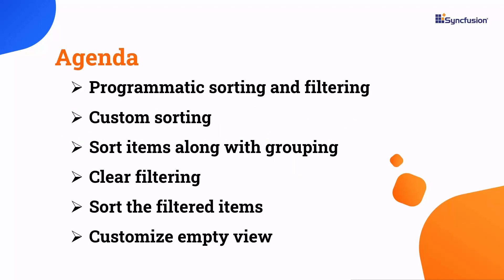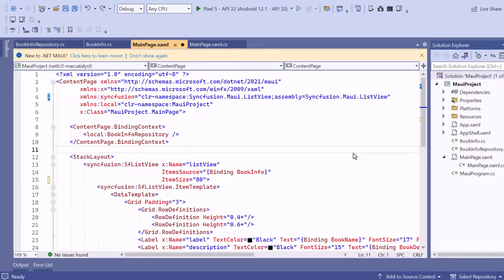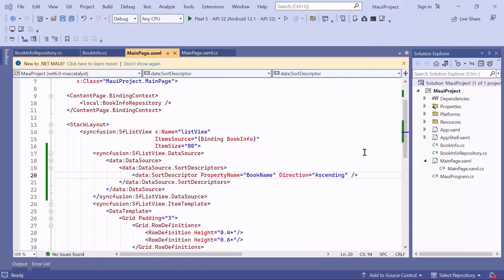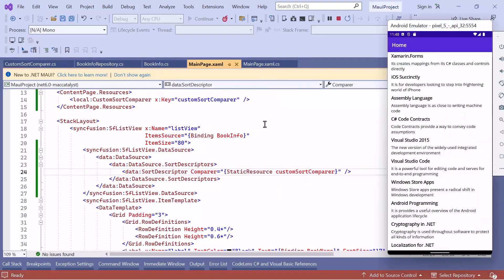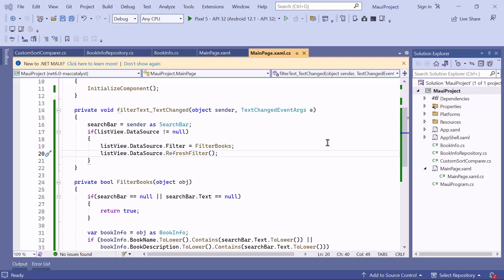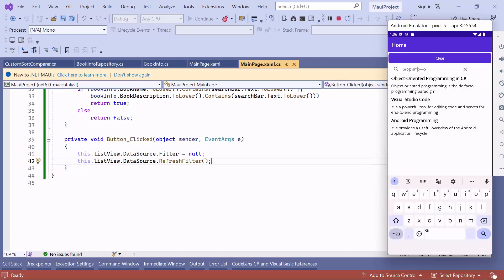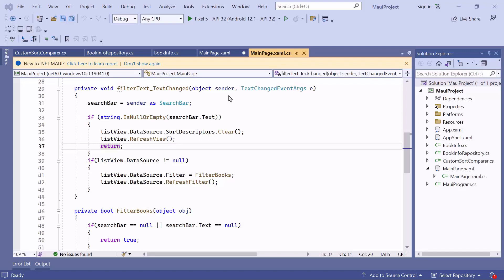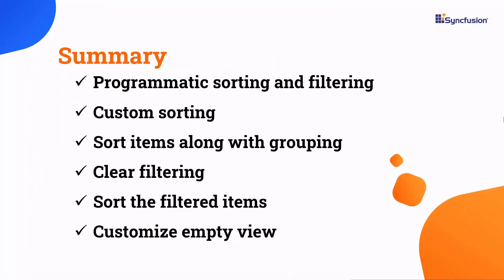How to Perform Sorting and Filtering in .NET MAUI ListView Control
Learn how to sort and filter in the Syncfusion .NET MAUI ListView control. This video shows how to perform programmatic sorting, custom sorting, and sorting items along with grouping. It also shows how to filter items programmatically, clear filtering, and sort filtered items. Finally, it demonstrates how to customize the empty view when the list view has no items.

The ListView renders sets of data items using MAUI views or custom templates. Data can easily be grouped, sorted, and filtered. Tutorial video

TRIAL LICENSE KEY:
If you need a trial license key, you can start your .NET MAUI trial from the Syncfusion account and obtain a trial license key from the downloads

BOOKMARK DETAILS
[00:00] Introduction
[00:55] Programmatic sorting
[01:37] Custom sorting
[03:07] Sort items along with grouping
[04:32] Programmatic filtering
[06:56] Clear filtering
[07:45] Sort filtered items
[09:34] Empty view customization